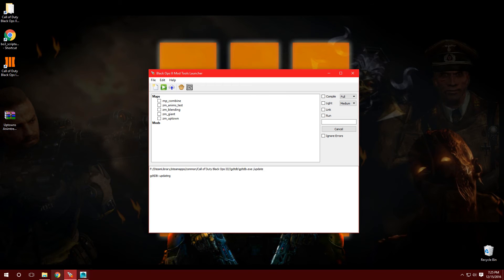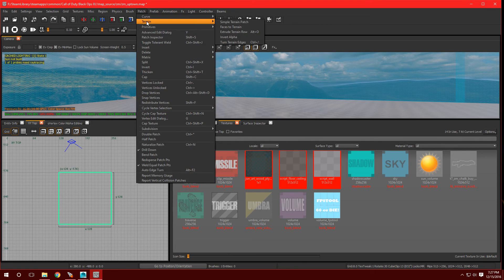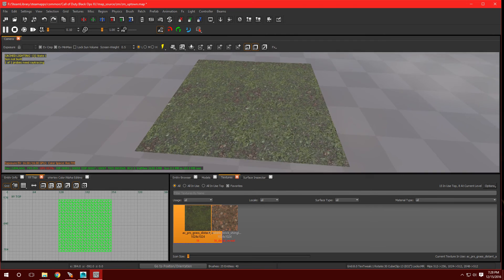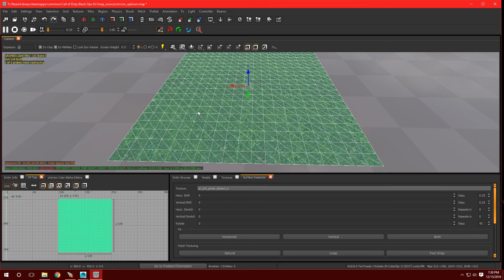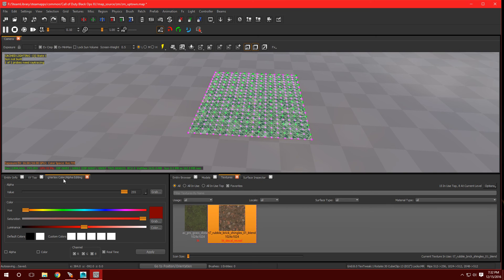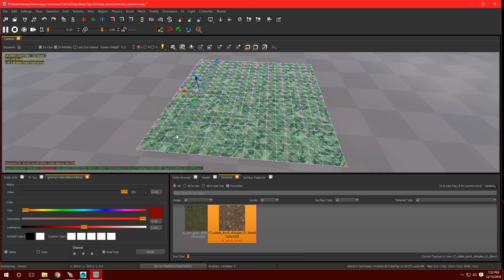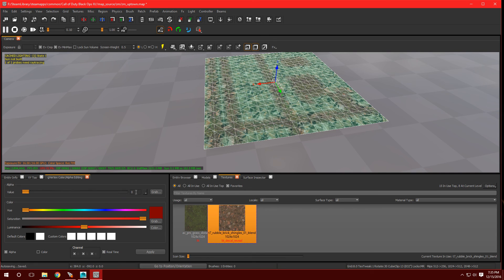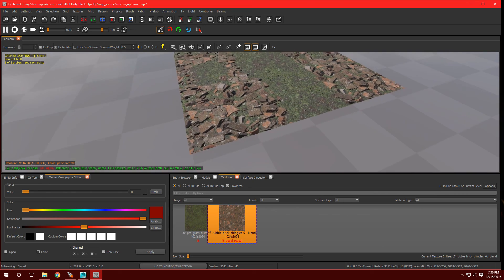BO3 Mod Tools How To Blend Textures (GVertex Tool)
Black Ops 3 Mod Tools tutorial Ep.44 Easy Blending gVertex Tool.

Step by step on using Gvertex Tool for Easy Blending of textures
to your custom zombies map for black ops 3 mod tools.

More Black Ops 3 Mod Tools Tutorials On Channel.